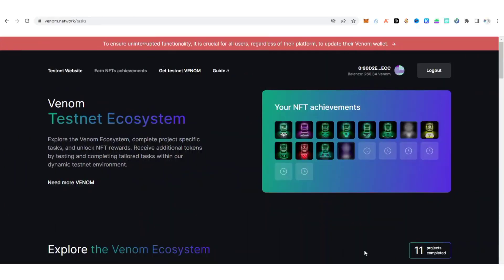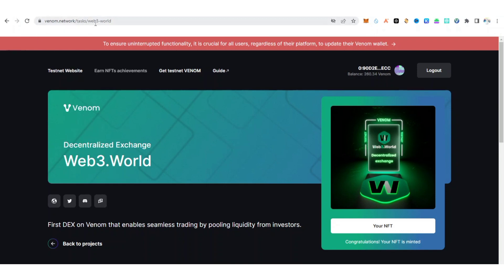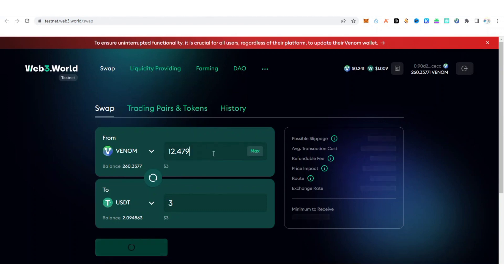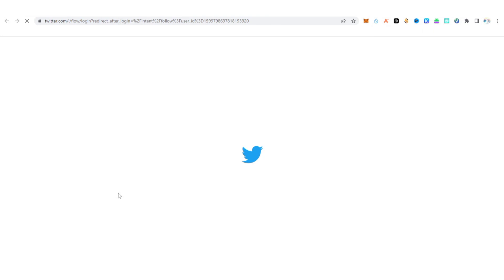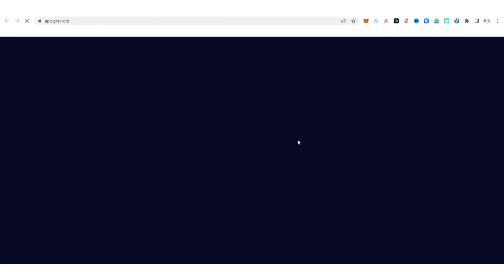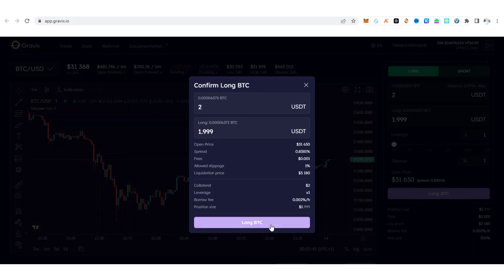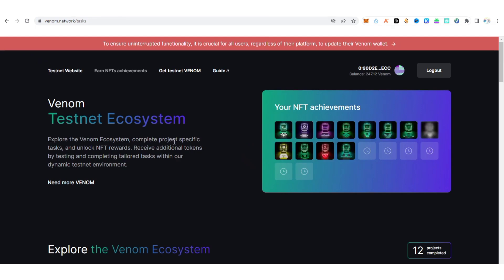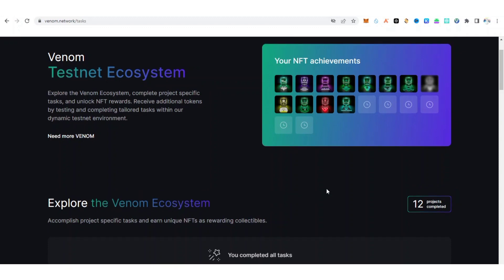VENOM TESTNET (GRAVIX TASK) VENOM AIRDROP POTENTIAL ($3000🔥TASK)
In this exciting video, we bring you an exclusive update on the VENOM Network and its latest feature, GRAVIX TASK, along with an AIRDROP BOOSTER worth $3000! 🔥

venom network website 👉 venom.network

info me @